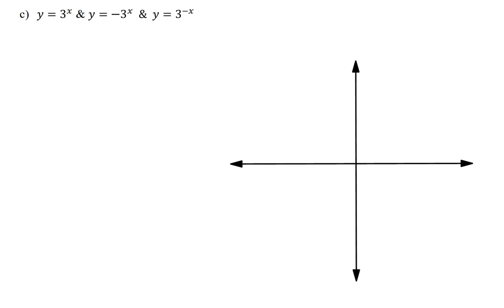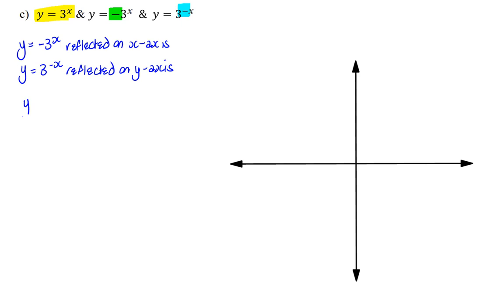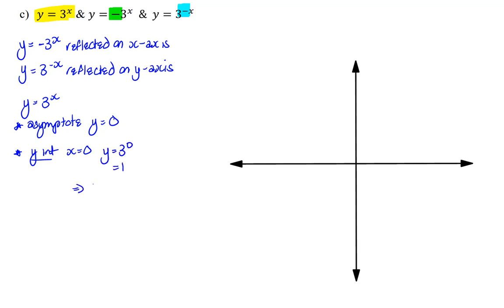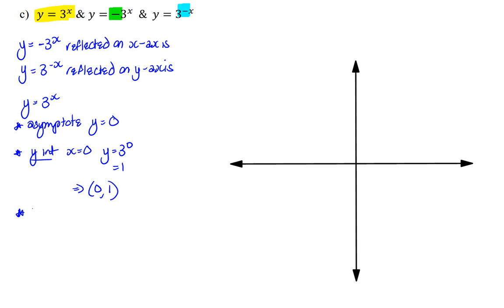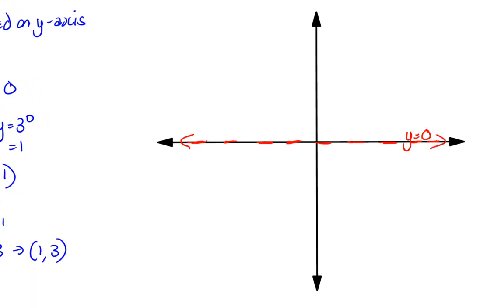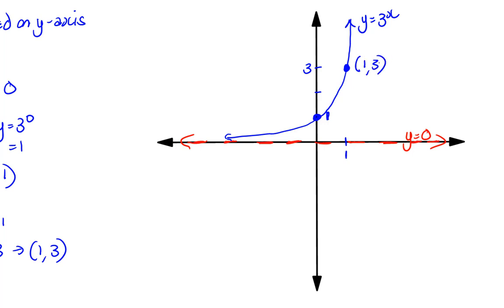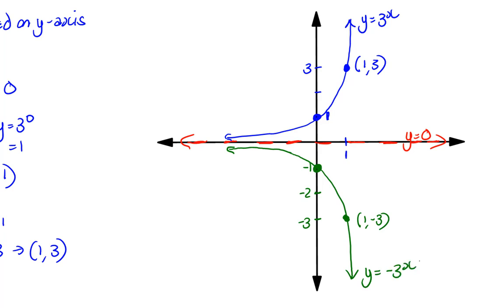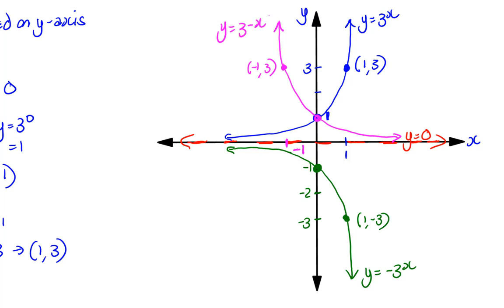Exponential Graphs reflections example